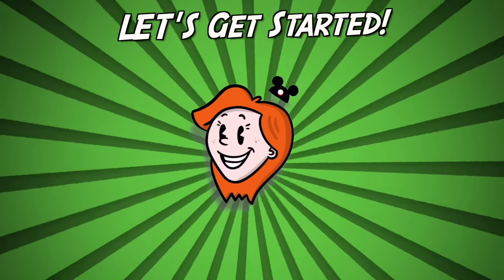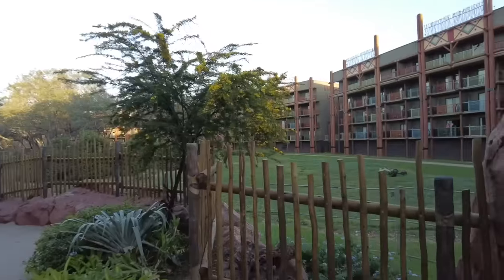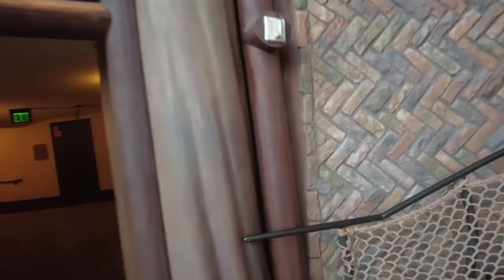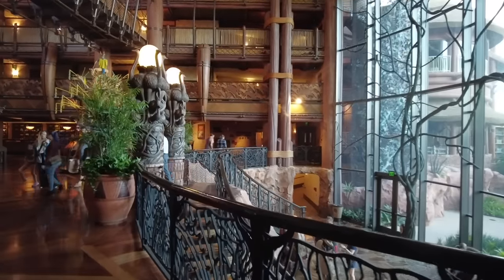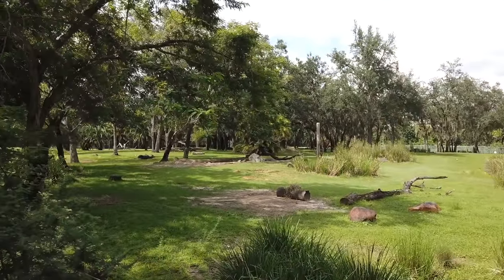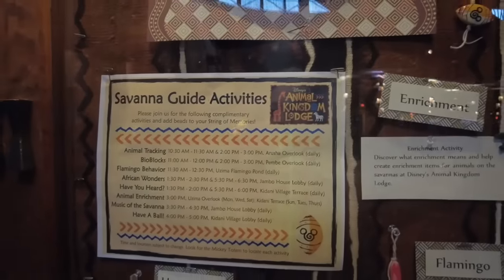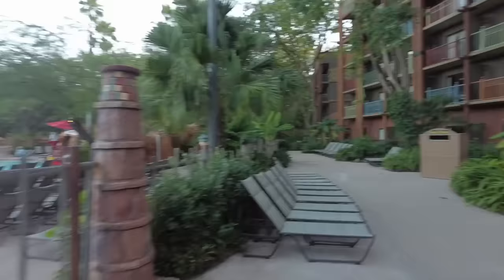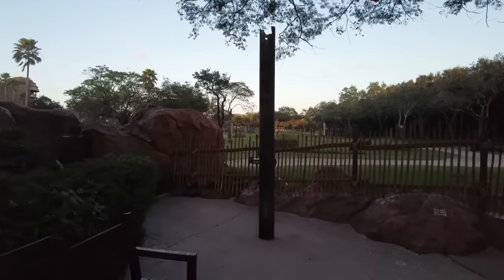What You Need To Know Before You Stay At Disney's Animal Kingdom Lodge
Did you know that Disney World has a hotel that drops you right into the middle of a Savana with REAL animals all around?! This is a crash course in Disney’s Animal Kingdom Lodge so that YOU can decide if a stay here is right for you and your family and so you know what to expect from this hotel! Is Animal Kingdom Lodge worth the splurge??